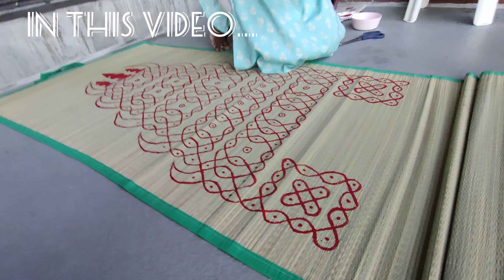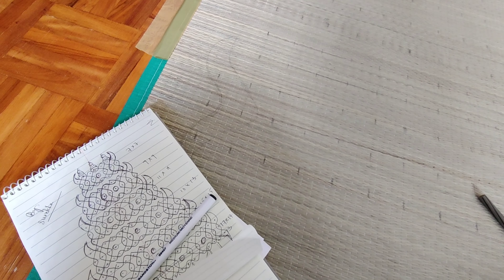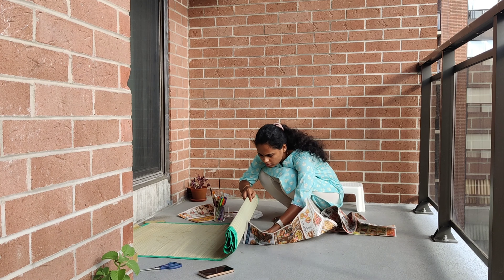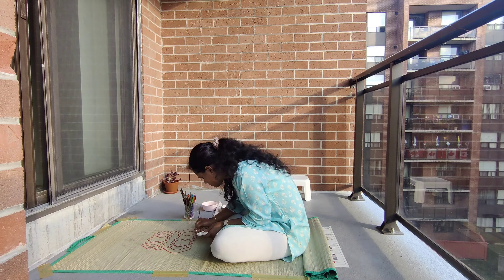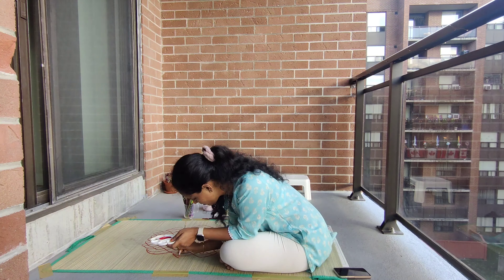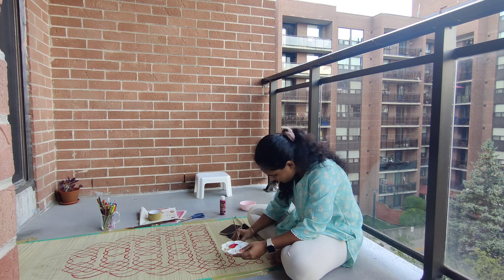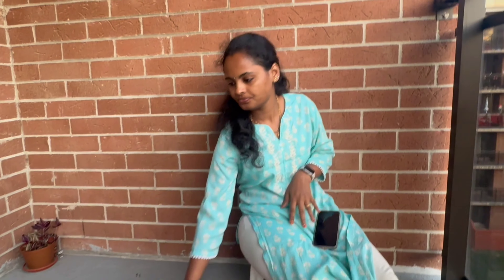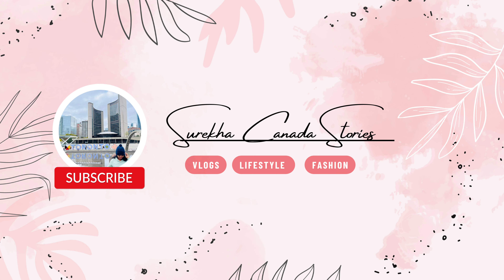Simple & Easy DIY Varalakshmi Vratam Backdrop Decor in just $3